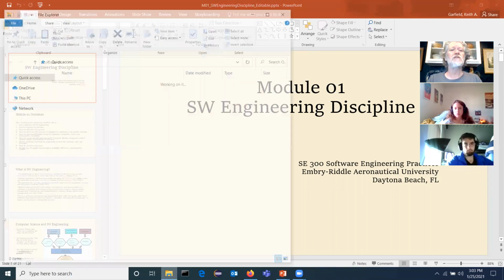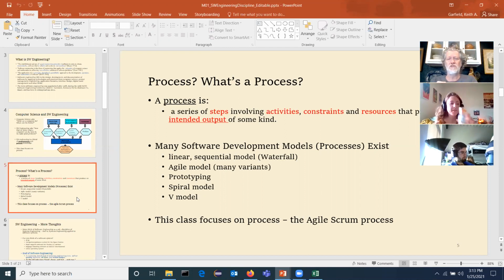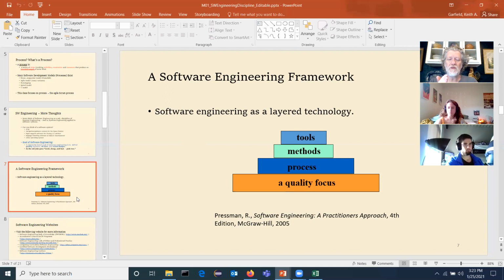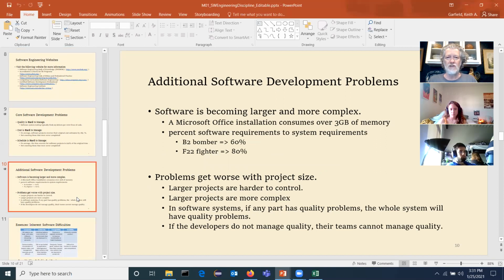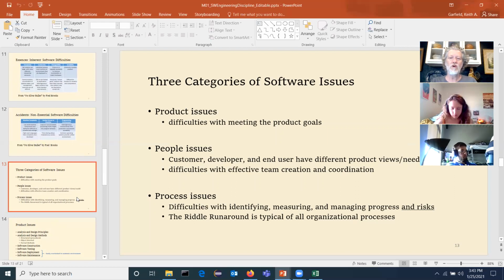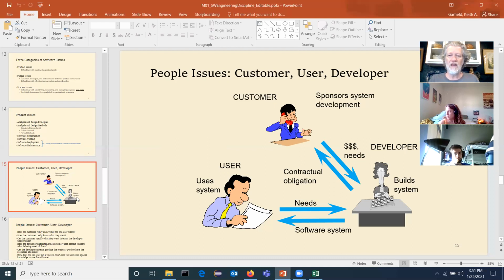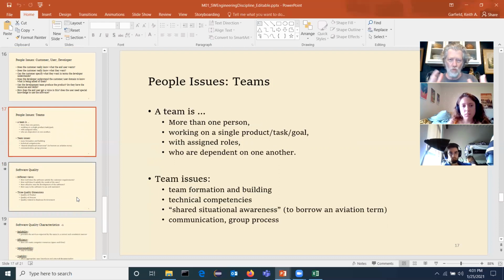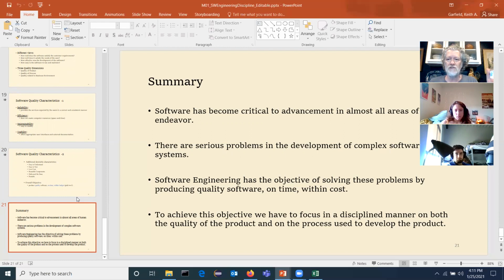SE 300 M01 SW Engineering Discipline Live Lecture (1 of 1)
SE 300 Software Engineering Practices
Module 01 - SW Engineering Discipline